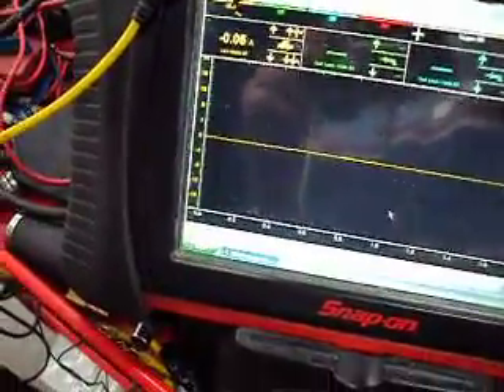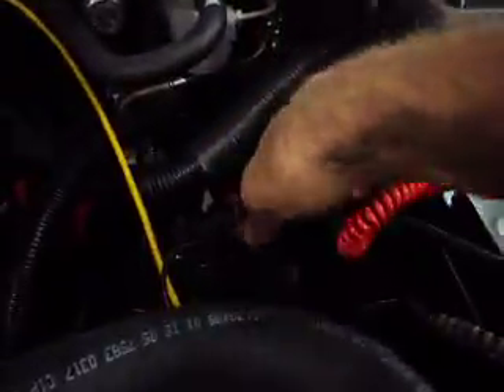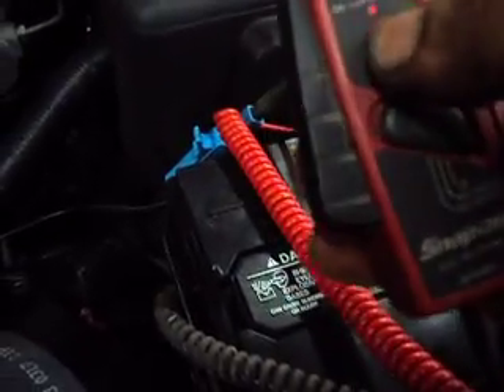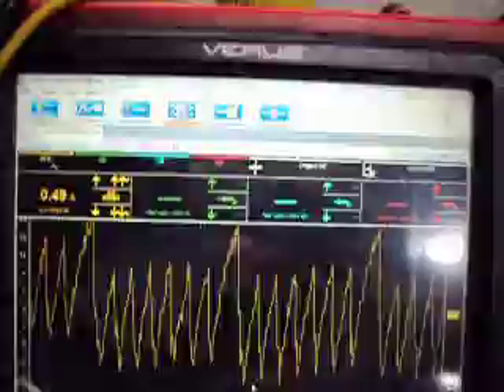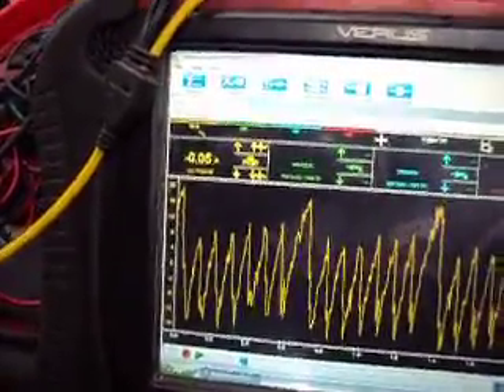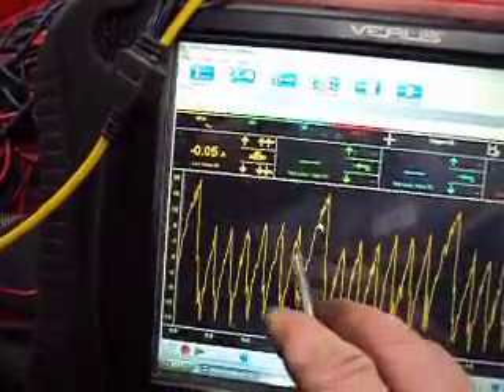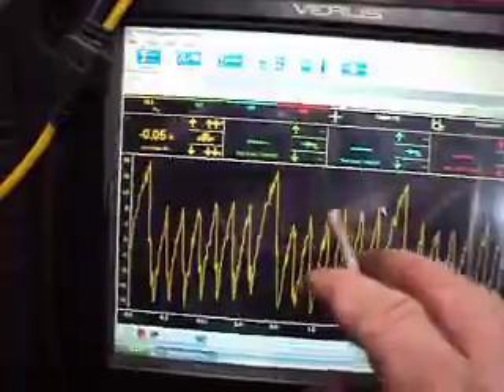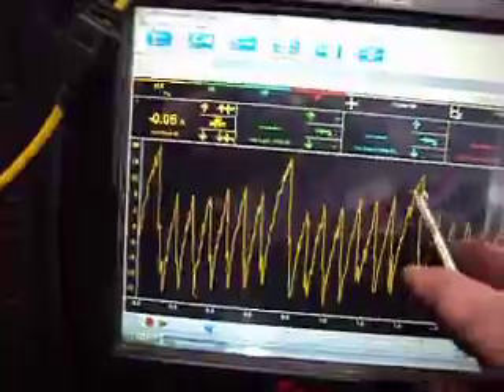Relative compression testing using a low amp probe and a Verus lab scope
Showing relative compression with a low amp probe and a Verus scope set to AC couple. Engine is a Chevy 5.3 with the no. 3 cylinder spark plug removed to show low compression.